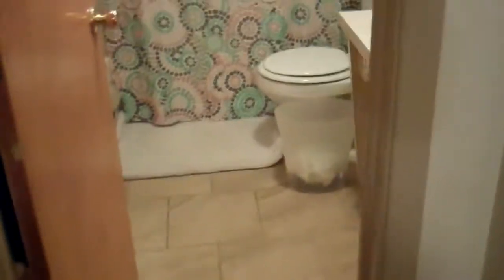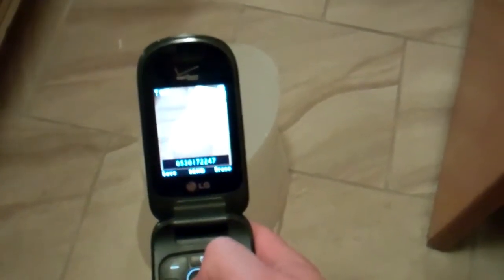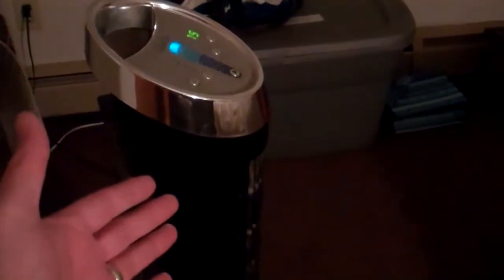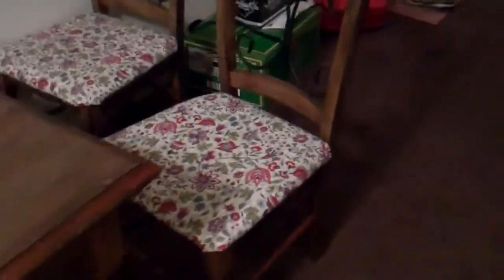How YOU Can Turn ANYTHING Into Art!!